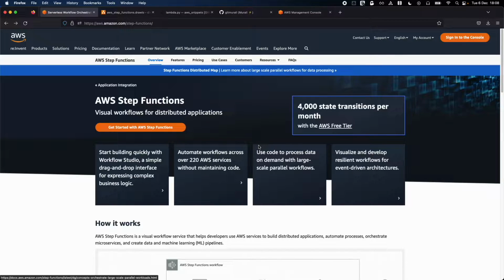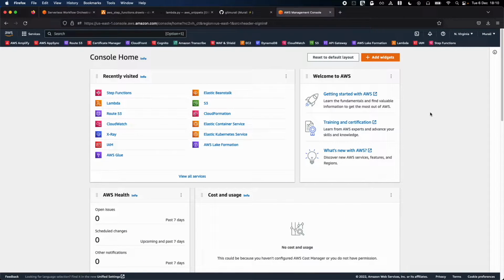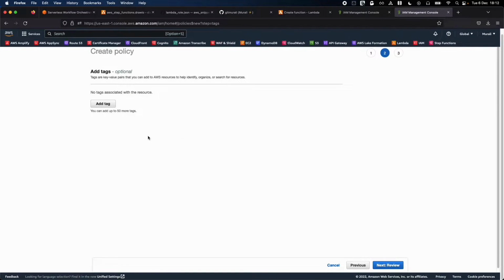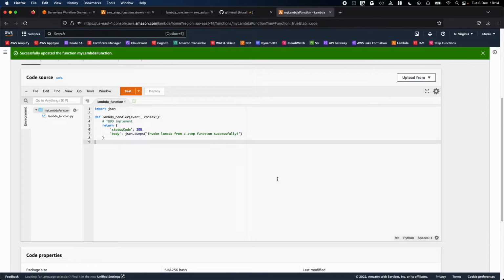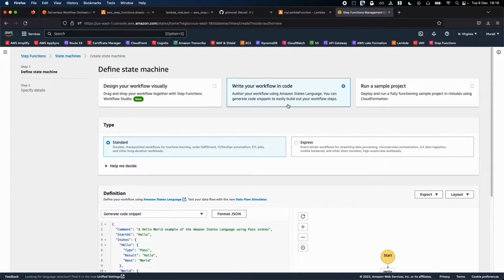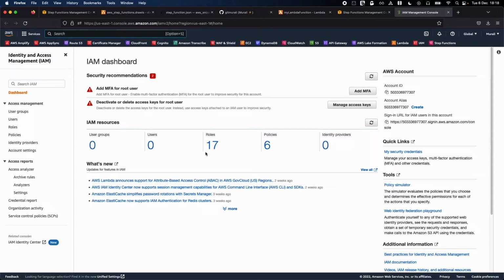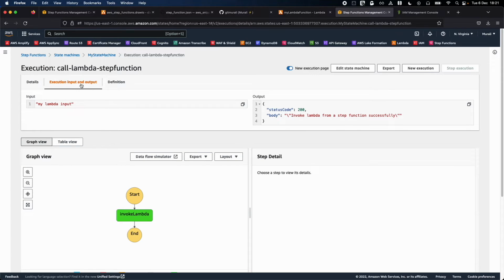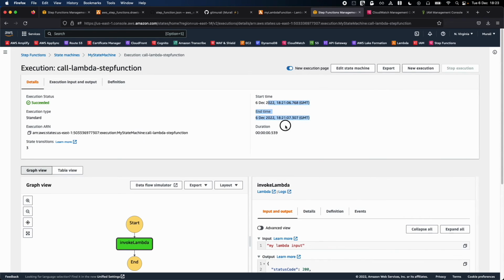AWS invoke lambda function from step functions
Amazon web services invoke lambda function from step functions